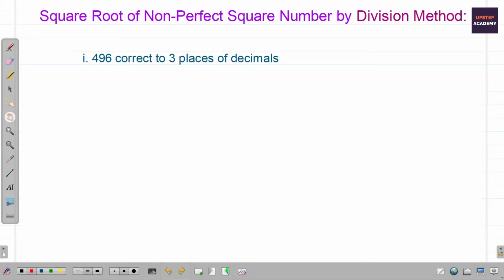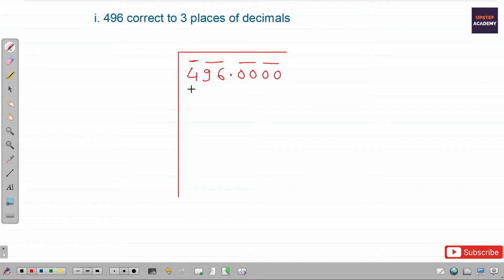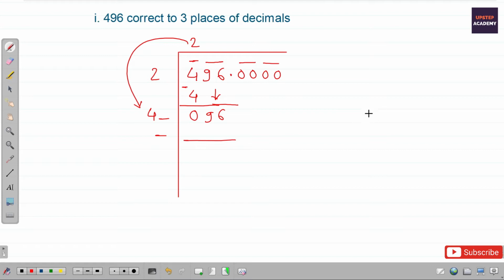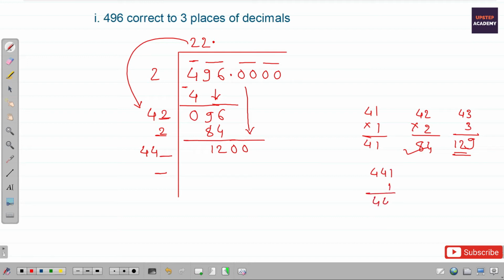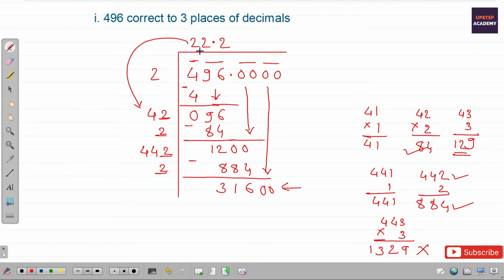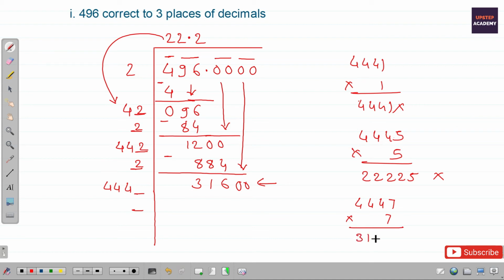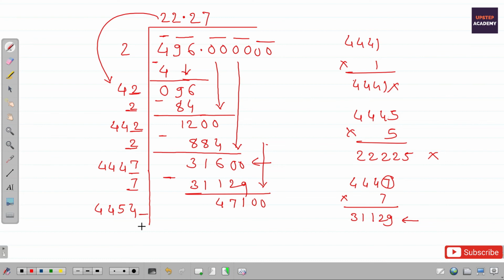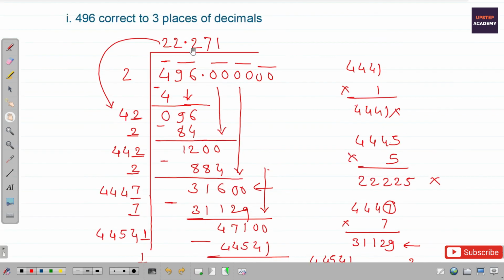Square Root of non Perfect Square Number by Division Method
Division method is one of the methods to find the square root of the numbers. In this tutorial you will get clear cut idea about how to find out square root of non perfect square number by division method.